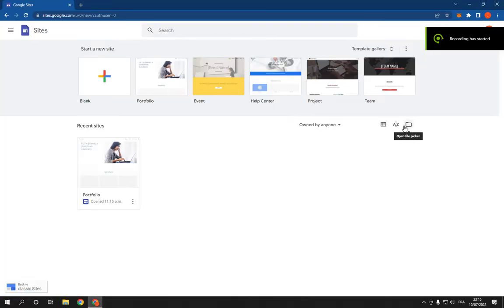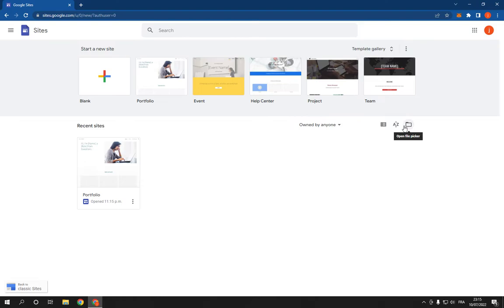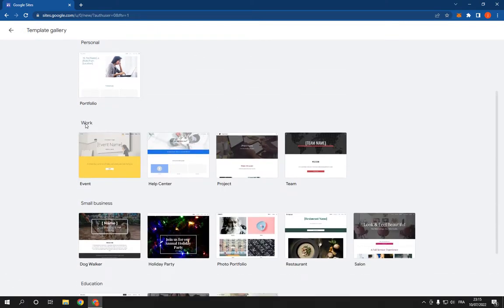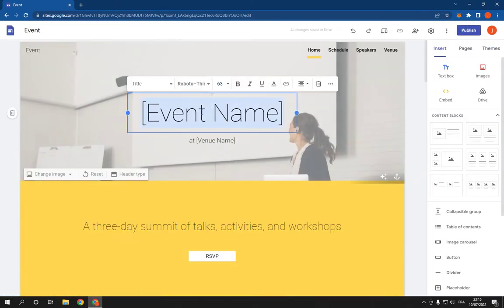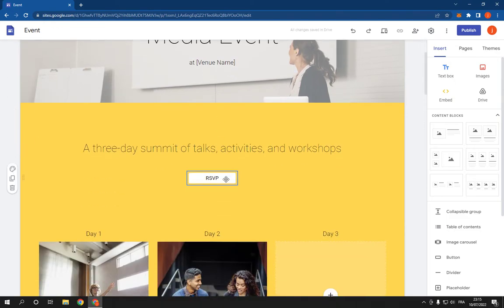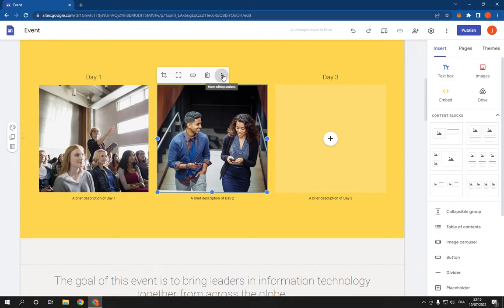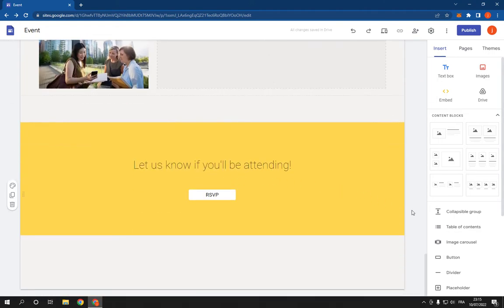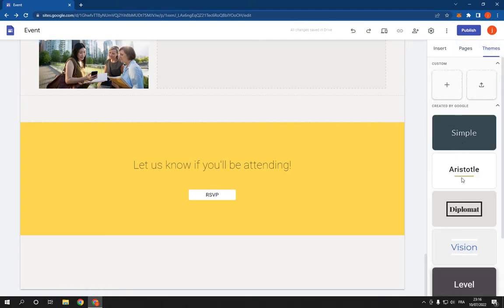How To Add And Make And Create Event Page on Google Sites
in this video we discuss :